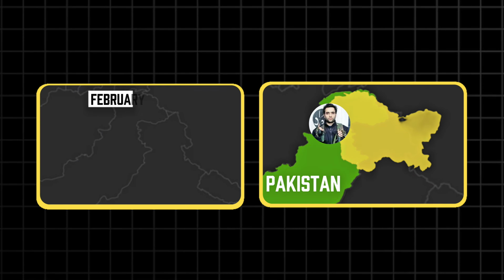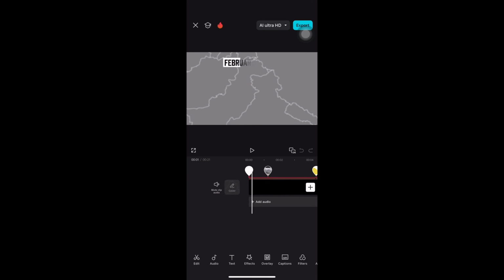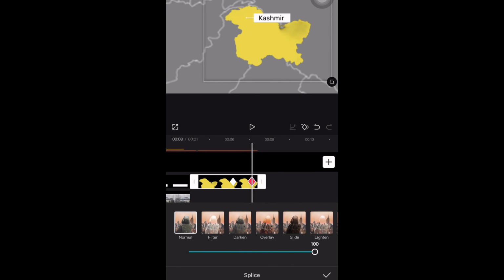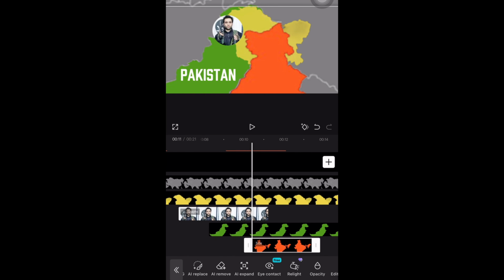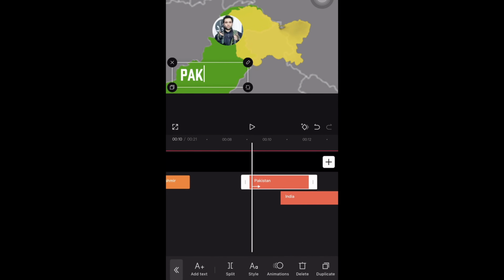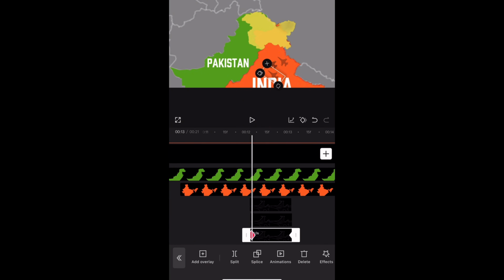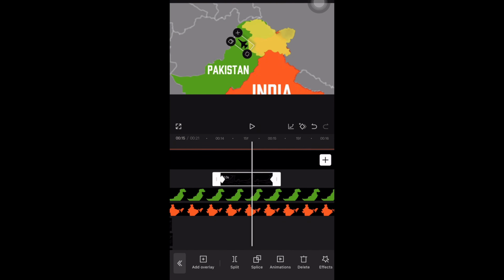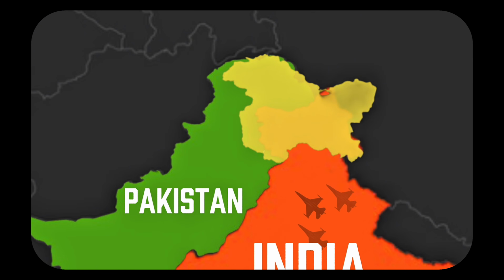War Map Animation On PHONE using FREE CAPCUT (BEGINNER FRIENDLY)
In this tutorial, you’ll learn how to make a war map animation step by step using CapCut on your phone. Whether you want to create a battle map animation, conflict map, or cinematic history-style animation, this guide will help you bring your story to life with smooth editing and professional effects.

We’ll cover everything from highlighting borders and countries, animating troop movements, showing jets flying across maps, adding missiles and explosions, and creating glowing transitions inspired by documentary-style storytelling.

This tutorial is perfect for beginners who want to know how to animate maps in CapCut, but it also goes in-depth for anyone looking to make advanced map animations for YouTube, school projects, history videos, or cinematic edits.

You’ll see how to:
Import and prepare maps for editing
Add glowing highlights and border effects
Use ink reveal transitions to show territories
Create battlefield-style animations with troops, planes, and explosions
Build professional documentary map effects without expensive softwares like aftereffects or geolayers

If you’ve ever searched for:
Advanced war map animation in capcut mobile
“war map animation tutorial”
“map animation CapCut”
“animated history map”
“Johnny Harris style map animation”
“how to edit like a war documentary”
🎬 Perfect for content creators, filmmakers, students, and anyone who wants to learn mobile editing and free animation tools.

🔑 Keywords & Search Terms for YouTube SEO:

india pakistan map animation, india vs pakistan kashmir conflict documentary, kashmir map animation tutorial, johnny harris style documentary, india pakistan war documentary edit, jets flying over map capcut, explosions animation tutorial, war map editing capcut mobile, india pakistan border animation, capcut map tutorial, capcut documentary editing, map highlight animation tutorial, mobile editing tricks for youtube, after effects alternative mobile editing, cinematic map overlay tutorial, war maps explained, free map documentary editing on phone.

* **Beginners** who want to learn **map animations** step by step
* **YouTube creators** looking for **documentary-style storytelling** tools
* **History and politics students** making projects about **India, Pakistan, and Kashmir**
* **Video editors** searching for **free alternatives to Adobe After Effects**
* **Content creators** who want to copy the **Johnny Harris style map animations** but on mobile

👉 If you want to create **professional war documentaries, political explainers, and cinematic maps on your phone**, this is the video for you.

* **War map edits**
* **Documentary animations**
* **CapCut editing tricks**
* **Mobile editing for YouTube**